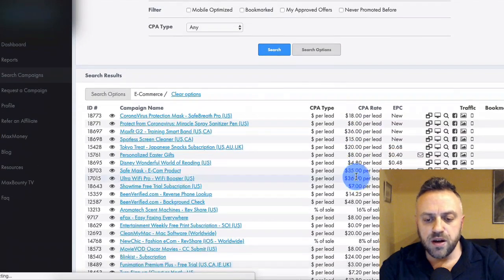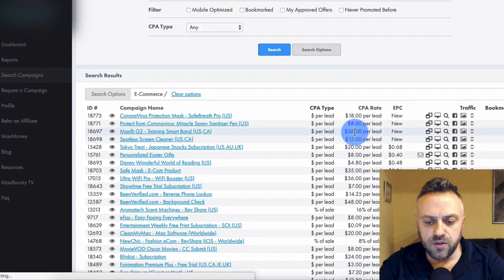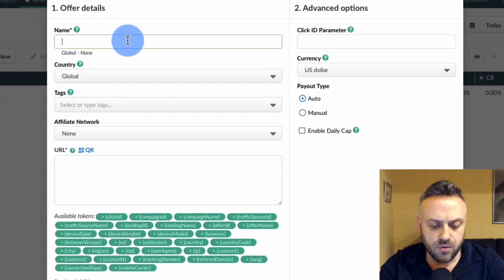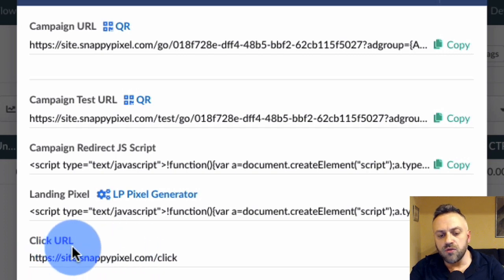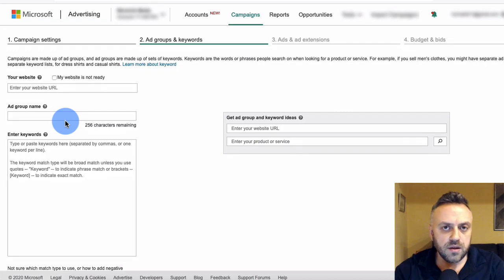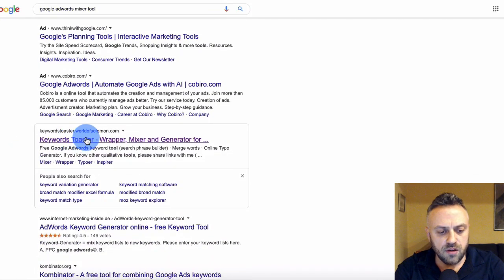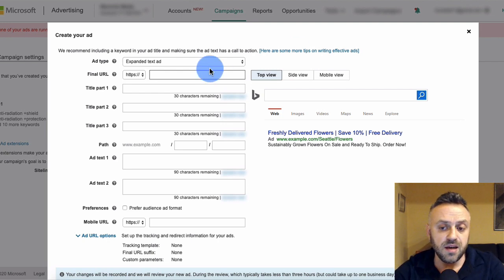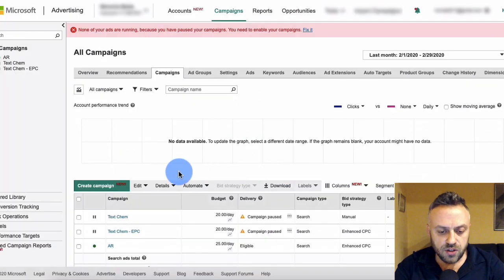MaxBounty CPA Training The Fastest Way 2020 (NO WEBSITE NEEDED) | MaxBounty Tutorial For Beginners